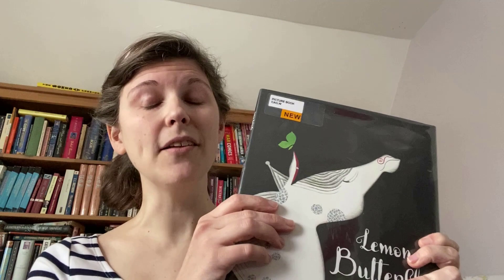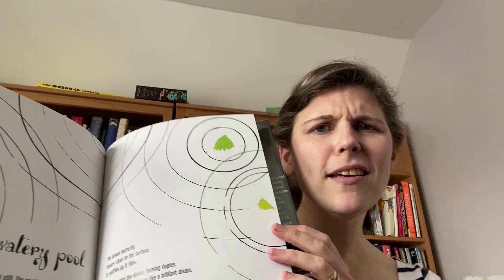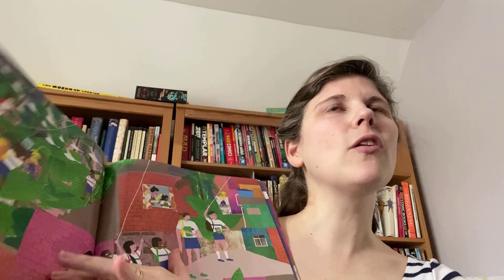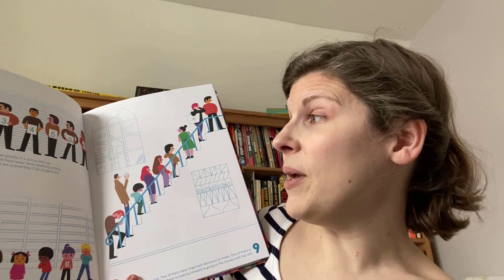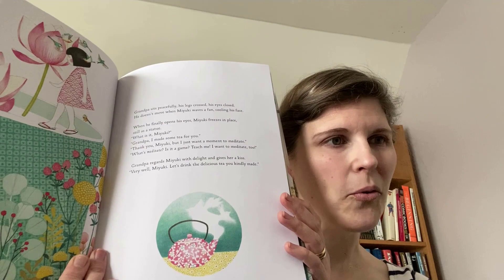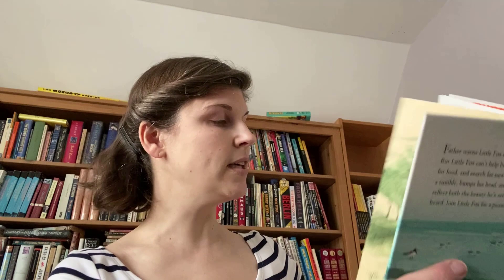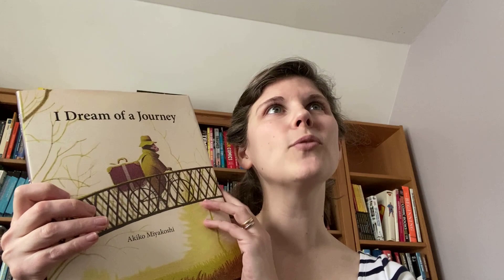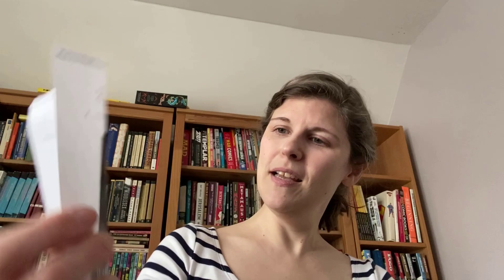Elizabeth Bird gives highlights of translated picture books from 2020